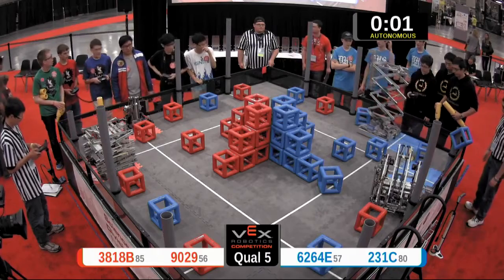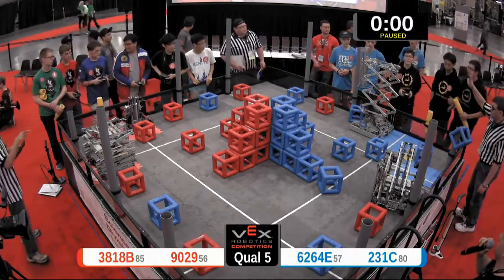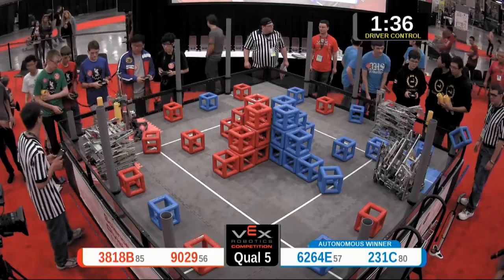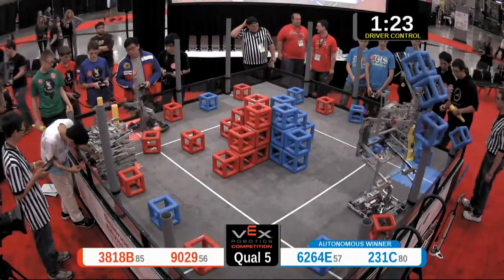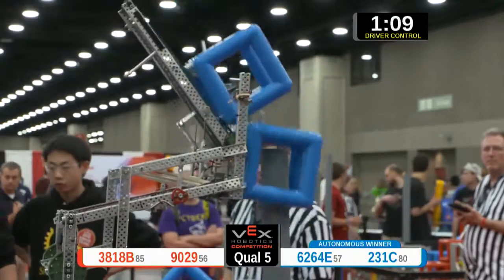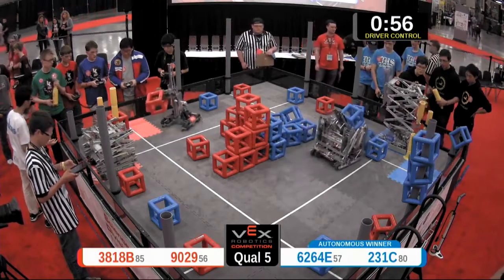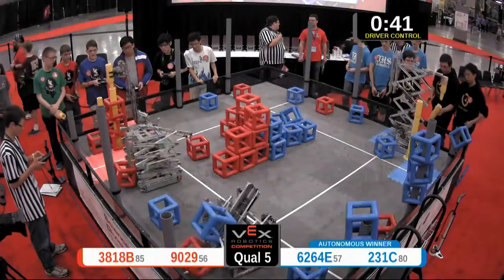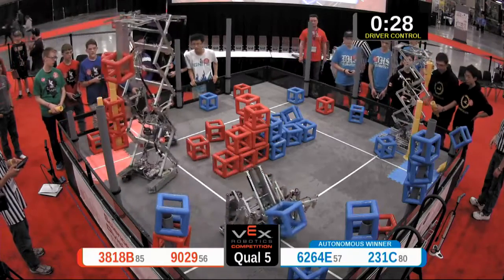2015 VRC Sci Q5 - 3818B 9029 vs 6264E 231C - 30 to 54 - VEX Worlds 2015 - Science Division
Red - Score 30:
3818B - ISManila (International School Manila, Manila, Philippines)

9029 - LE Bots (Logan Elm, Circleville, Ohio, United States)

Blue - Score 54:
6264E - The Shawkbots (Shawnigan Lake School, Shawnigan Lake, British Columbia, Canada)
||  Science Rank:13 . Wins:7 . Loses:2 . Ties:1  . WP:15 . SP:371

231C - PASADENA ISD ROBOTICS (PASADENA ISD ROBOTICS, HOUSTON, Texas, United States)